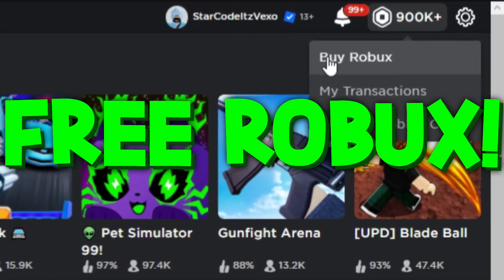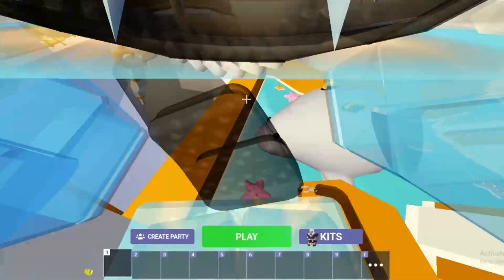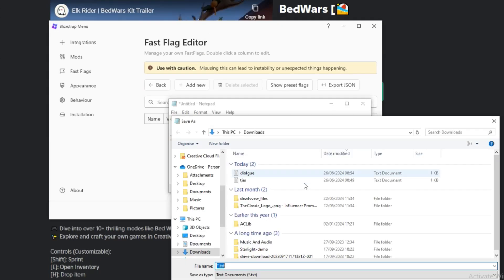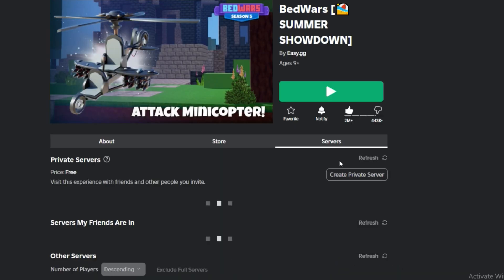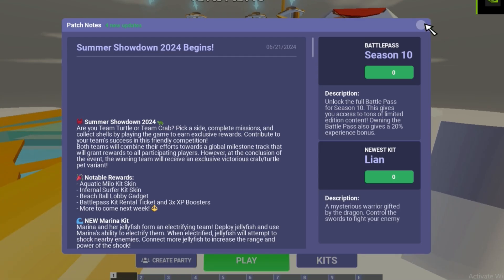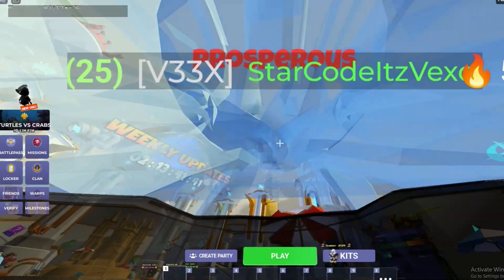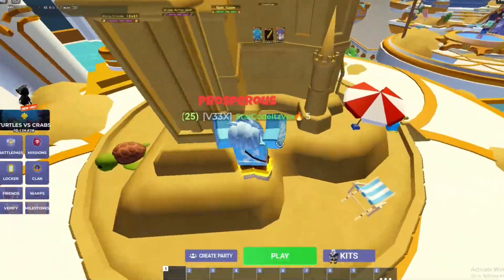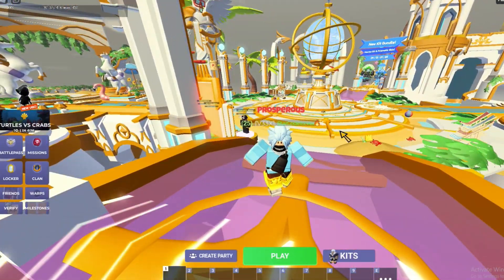BLOXSTRAP BEST SETTINGS for HIGH FPS & REDUCE LAG!